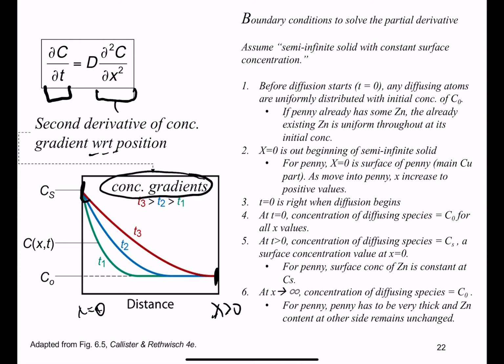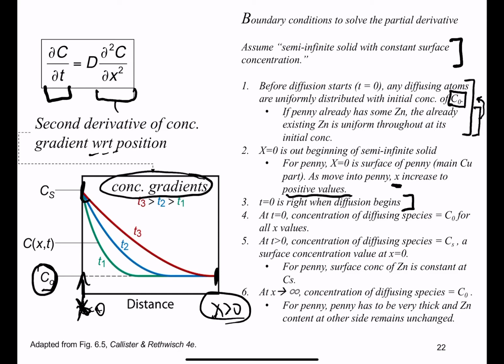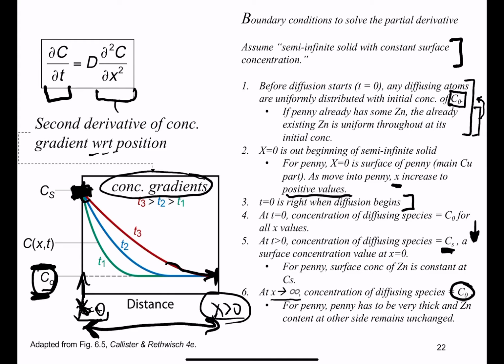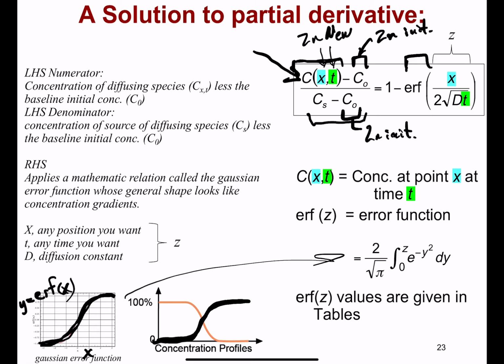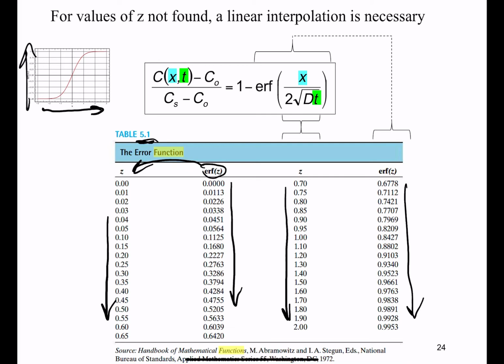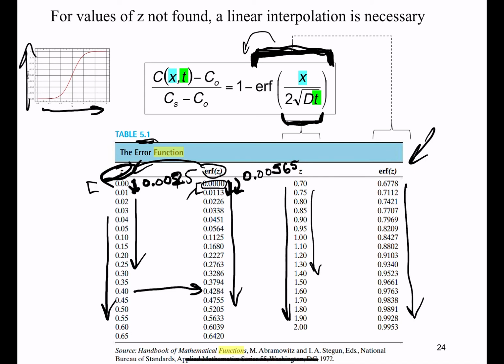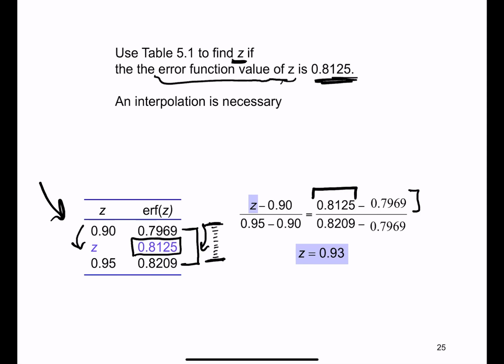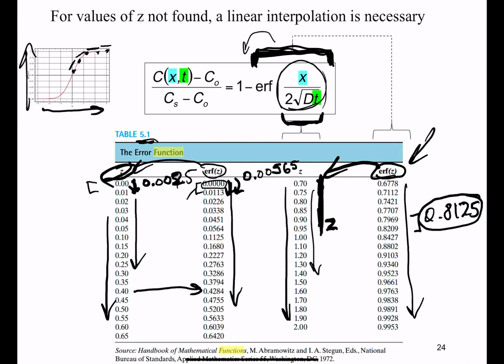ENGR 170 / MSCI 201 Fick's 2nd and boundary conditions, error function erf